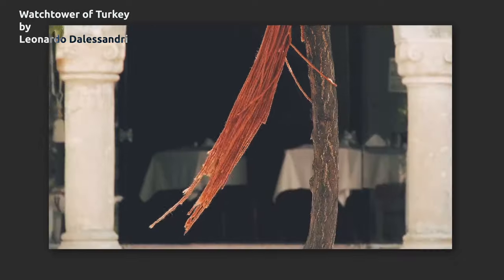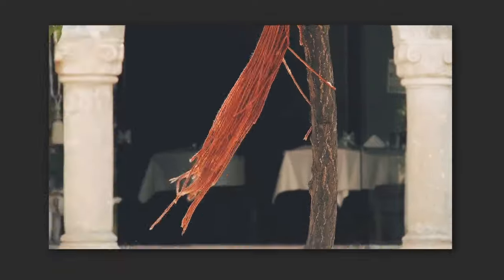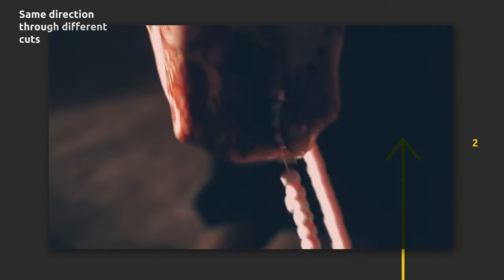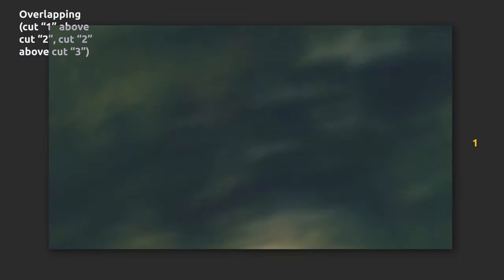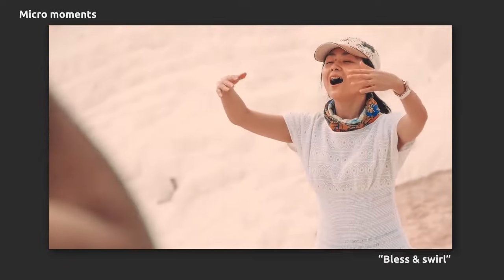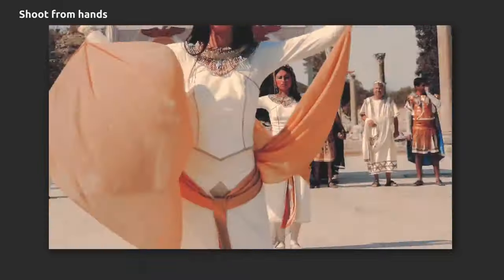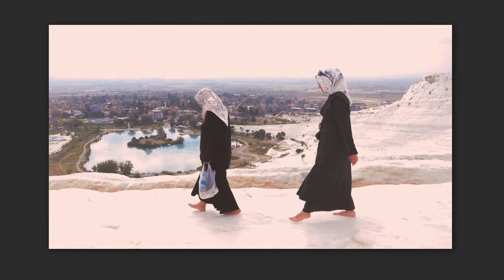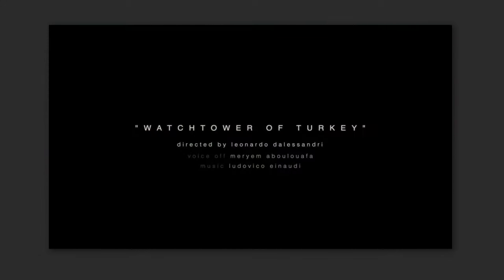Secrets of cool transitions with Watchtower of Turkey by Leonardo Dalessandri / WISC #1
Why it's so cool?
From here you will understand the secret of cool transitions like Leonardo Dalessandri did. You will know how to stick cutten moments in one piece with the best way. Applicable to anyone familiar with any editing software.

Watchtower of Turkey by Leonardo Dalessandri

Directed and edited by Leonardo Dalessandri
VO: Meryem Aboulouafa

* the statistics was taken from vimeo for September 2018
statistics from youtube for September 2018:
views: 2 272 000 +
likes: 76 000 +
comments: 5 200 +